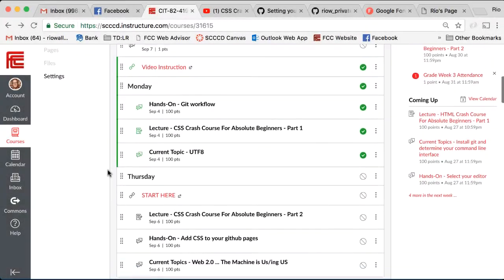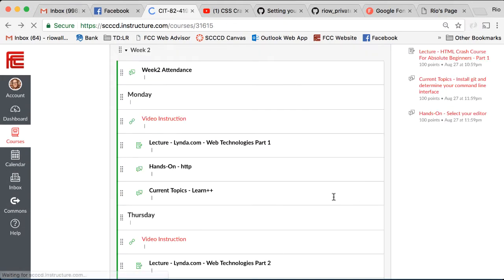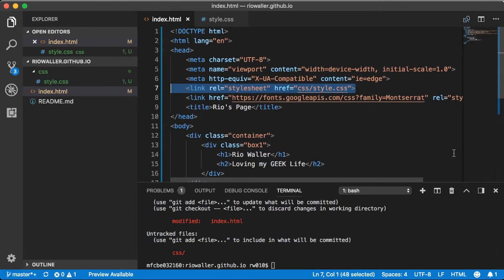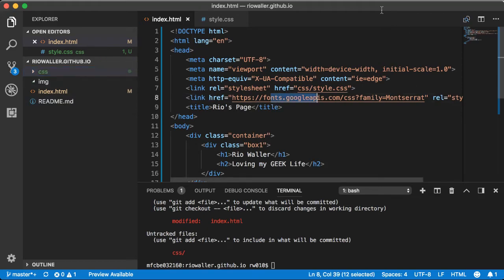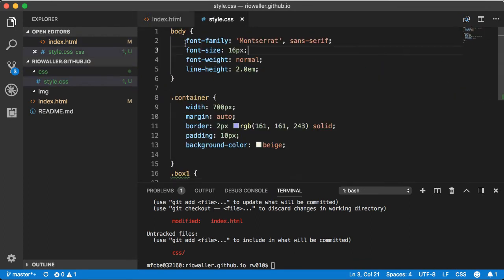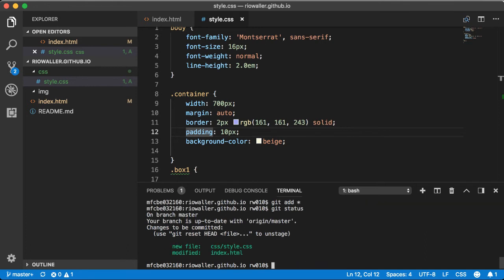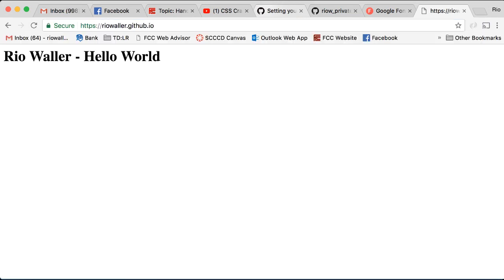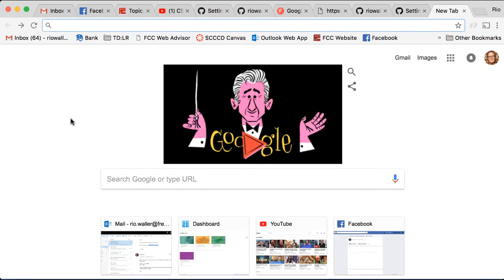CIT82 Week4 Thur